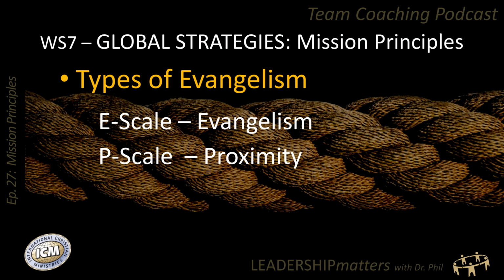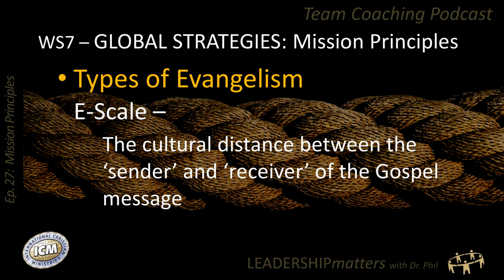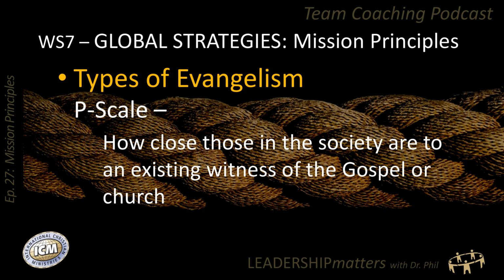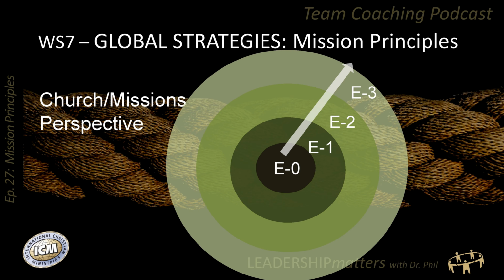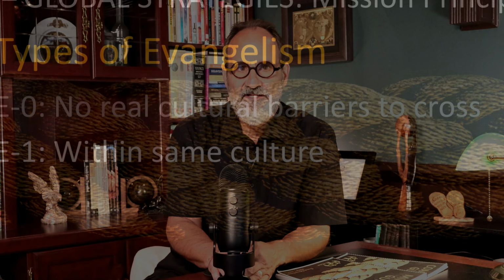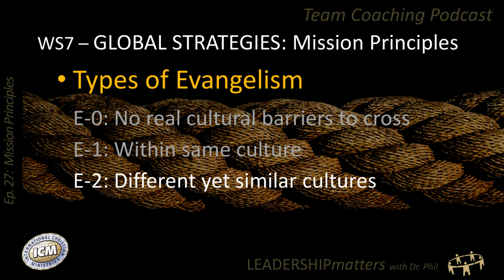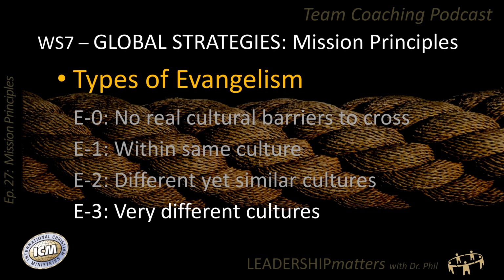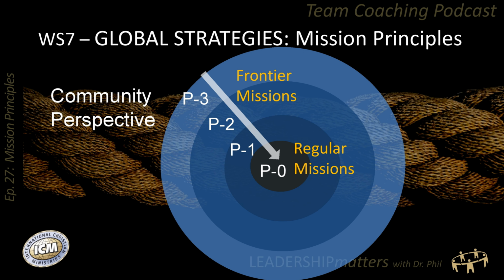Team Coaching Ep. 27 - WS7 Global Strategies: Mission Principles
This series is divided into Two Parts - Episodes 13-30 which focus on principles to equip everyone serving in the body of Christ and Episodes 1-12 which discuss principles for the core leadership team. This is the last episode of three in the Global Strategies Workshop. Here Phil introduces some basic mission principles that will help us be more effective as we initiate new ministries and plant new churches.